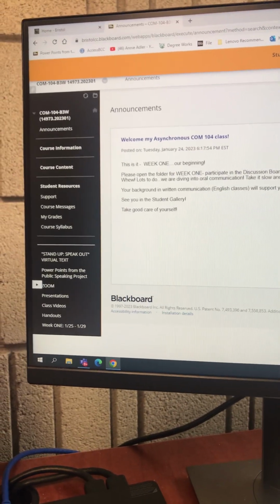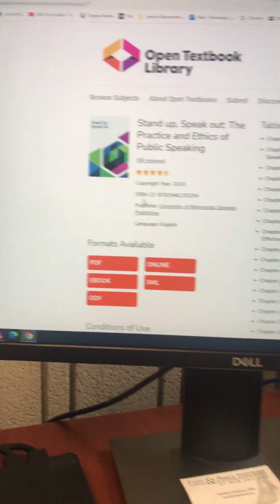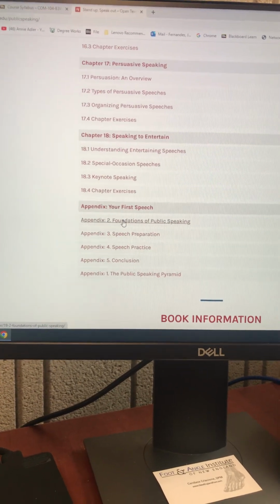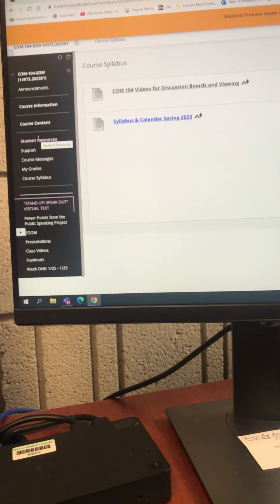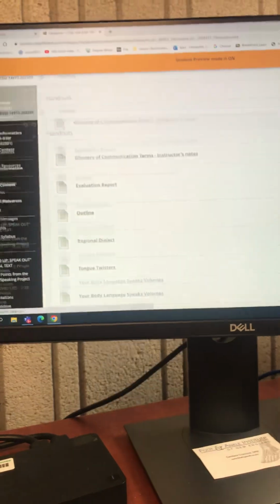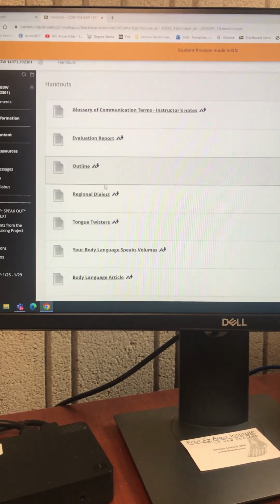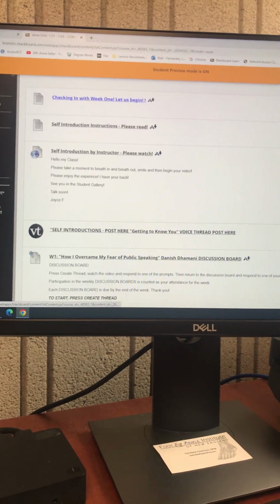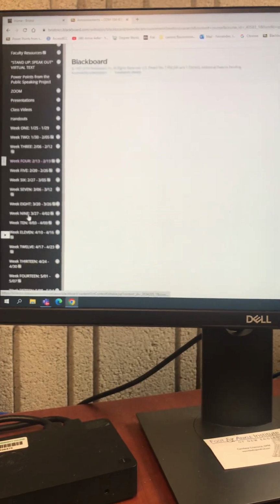Tour of asynchronous class